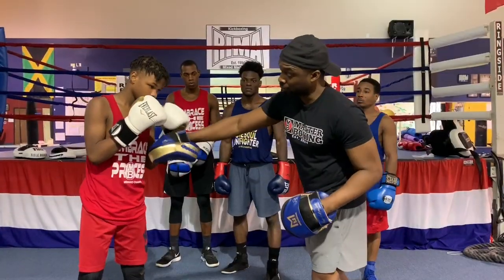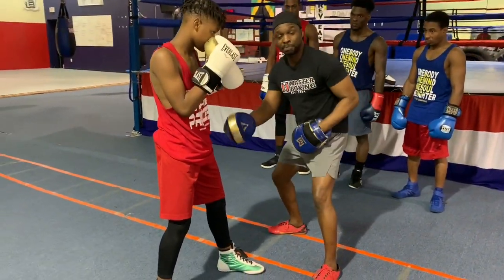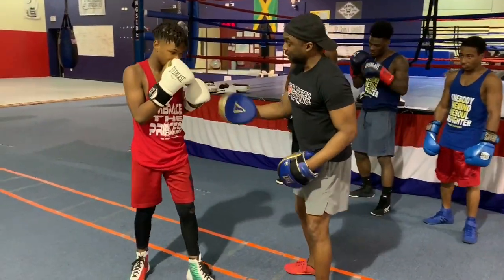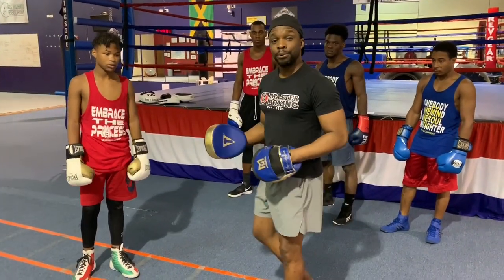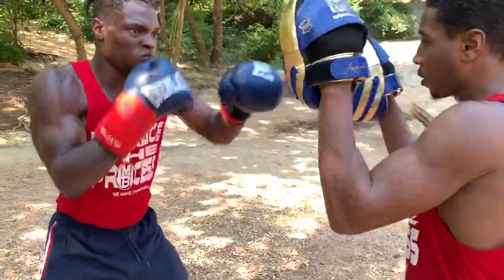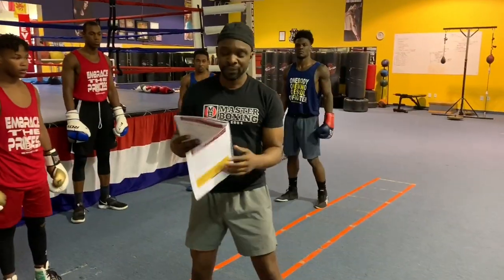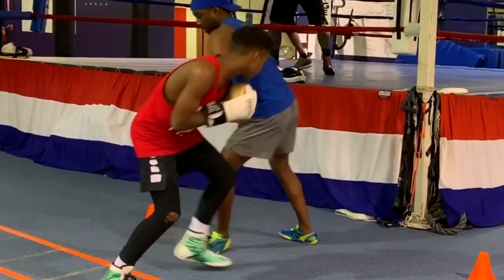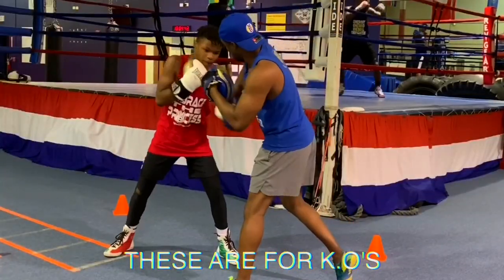How to increase KO Power